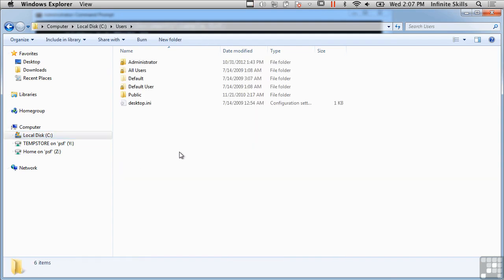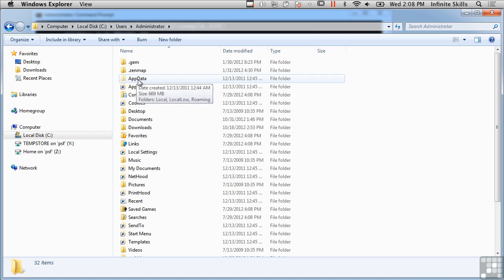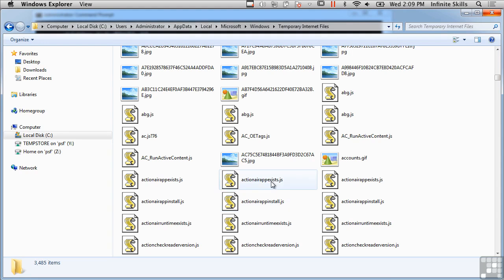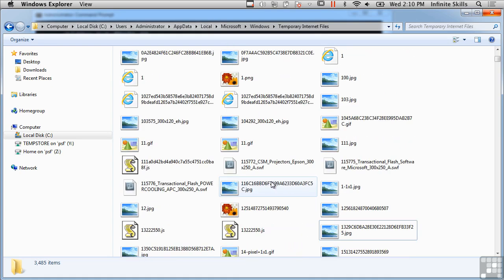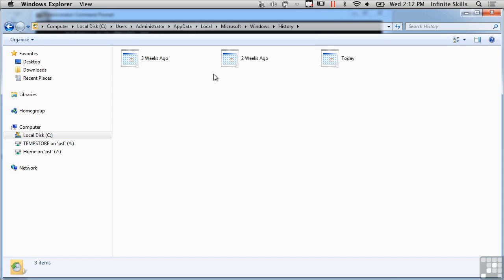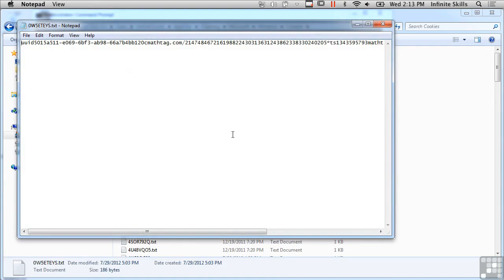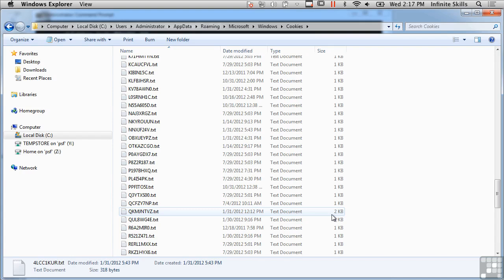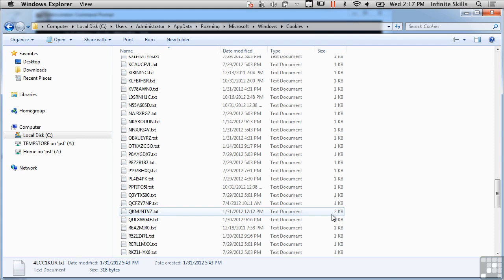Internet Cache Cookies Etc